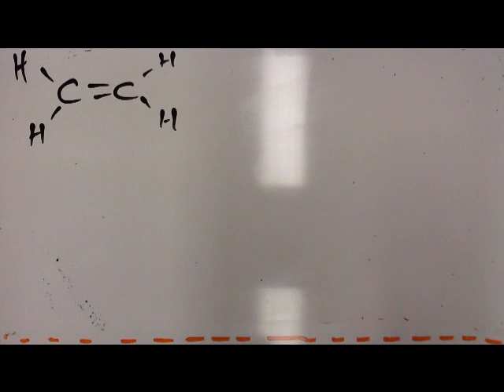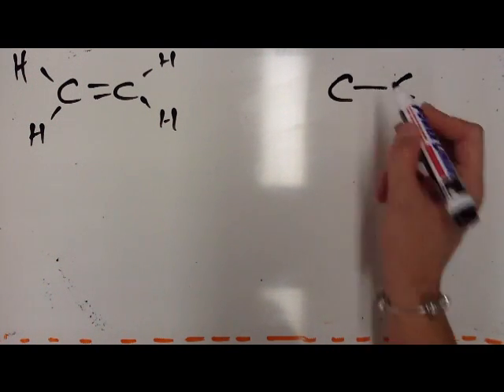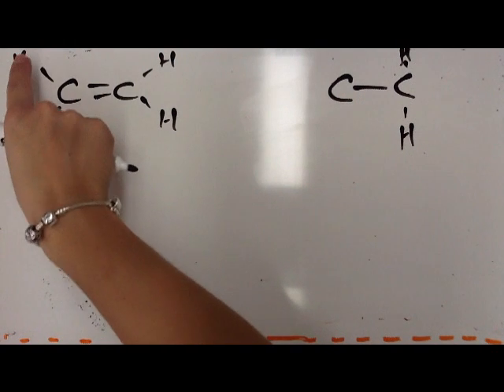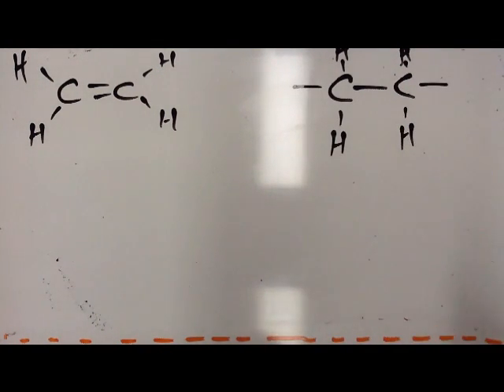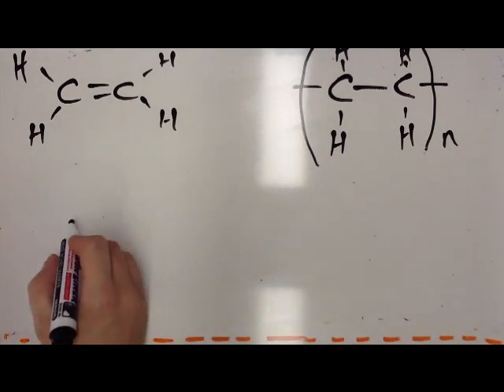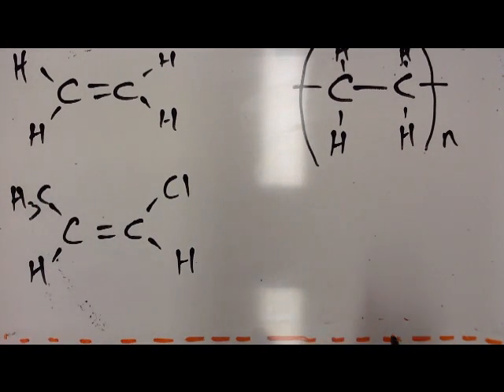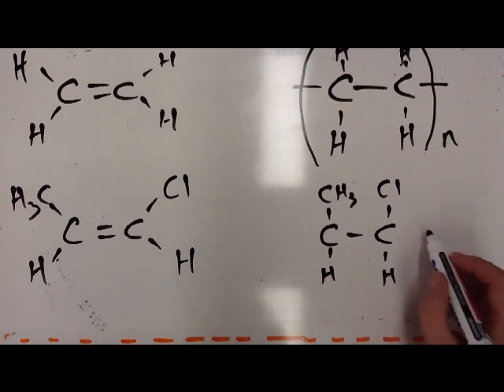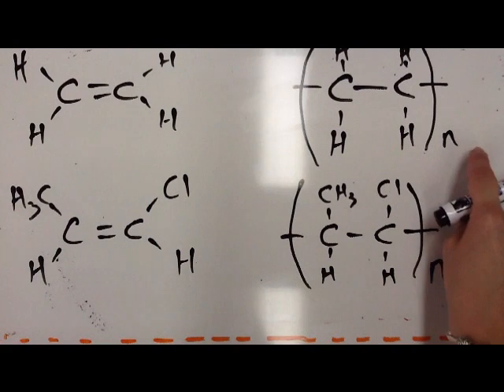Drawing polymers from monomers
How to draw polymers from monomers